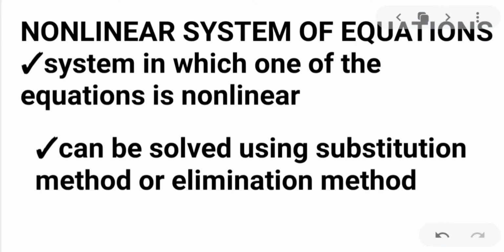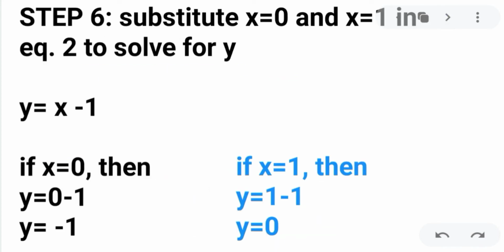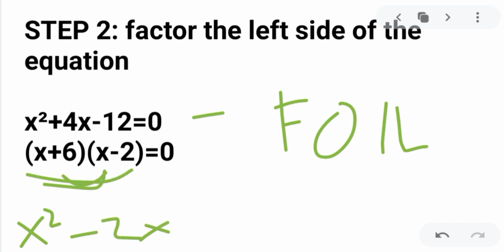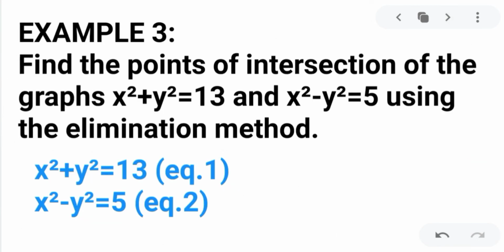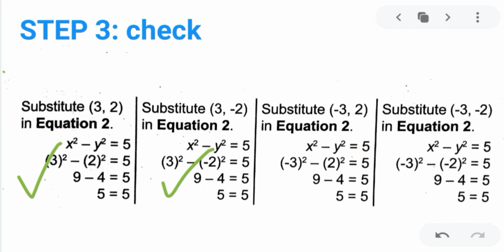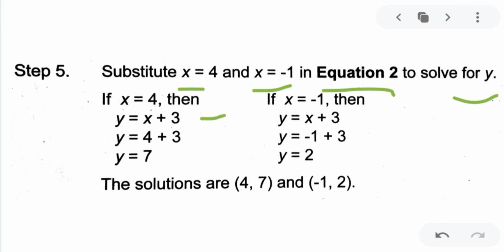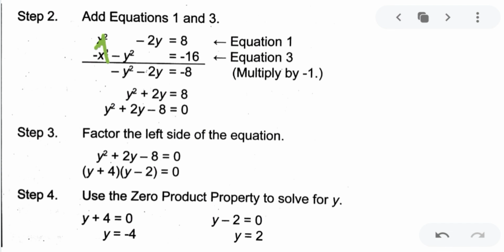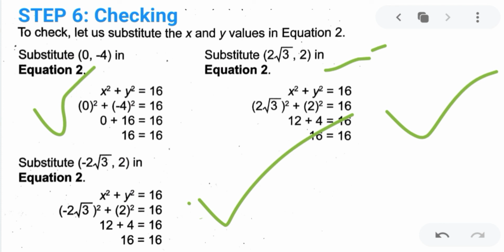SYSTEMS OF NONLINEAR EQUATION